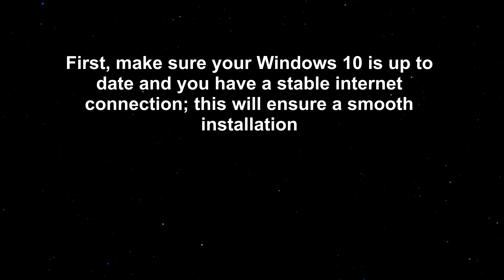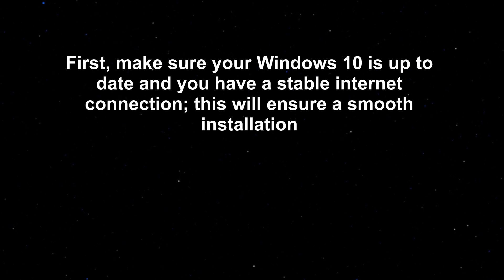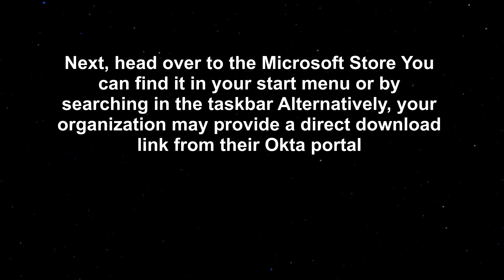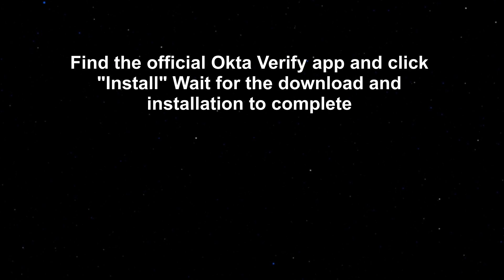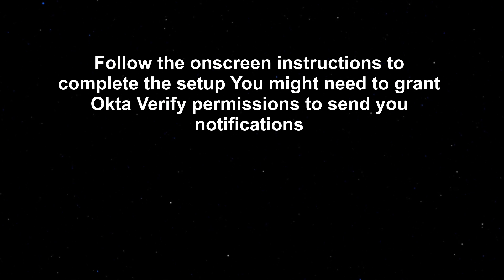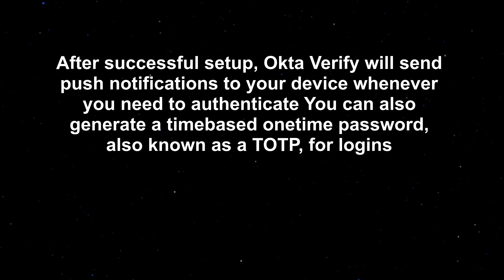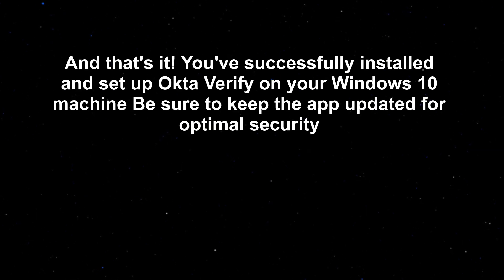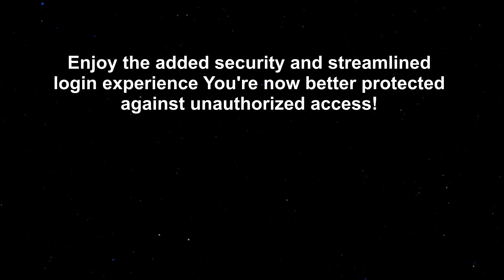How to Install Okta Verify on Windows 10 - KevinHowTo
How to Install Okta Verify on Windows 10 involves a straightforward process to enhance your account security with multi-factor authentication (MFA). This guide details the steps for installing Okta Verify on your Windows 10 device, starting with downloading the application from the Microsoft Store or your organization's Okta portal. Once downloaded, the installation process is intuitive, guiding you through accepting permissions and configuring the application to work with your Okta account. The configuration typically involves scanning a QR code provided by your organization or manually entering a setup key. After successful setup, Okta Verify provides push notifications for authentication requests or generates time-based one-time passwords (TOTP) for secure logins. Ensuring you have the latest version of Windows 10 and a stable internet connection is crucial for a smooth installation. Regularly updating Okta Verify is also vital to maintain optimal security and compatibility. Successfully installing Okta Verify strengthens your account security, guarding against unauthorized access. This setup helps maintain compliance with security policies and protect sensitive data by adding an extra layer of verification beyond a simple password. The app’s user-friendly interface makes managing your authentication methods simple, contributing to a more secure and streamlined login experience on your Windows 10 machine.

00:00 Intro
00:06 Installing Okta Verify
00:12 Updating Windows and Internet Connection
00:16 Accessing Microsoft Store
00:23 Searching for Okta Verify
00:27 Installing Okta Verify App
00:32 Launching Okta Verify
00:35 Setting up Okta Account
00:41 Scanning QR Code
00:49 Completing Setup
00:54 Okta Verify Notifications
01:02 Okta Verify on Windows 10
01:06 Added Security